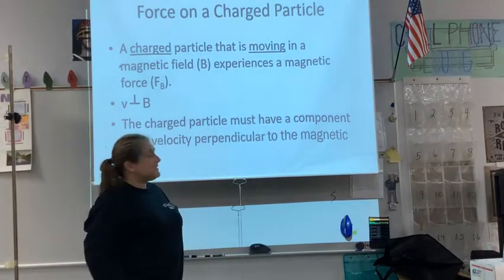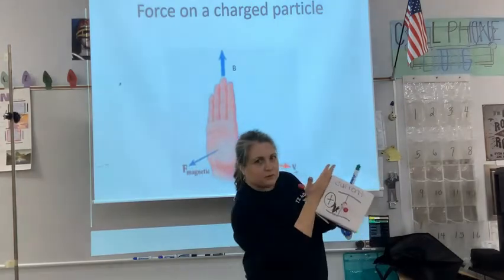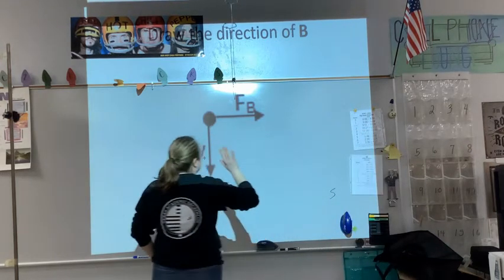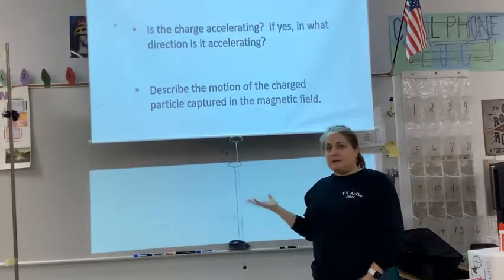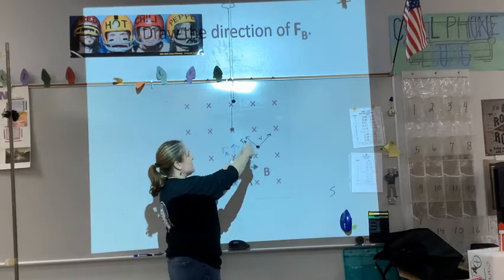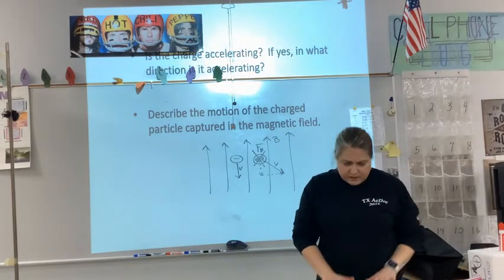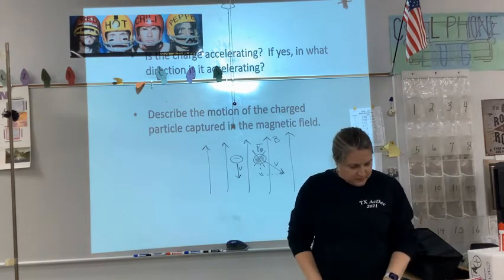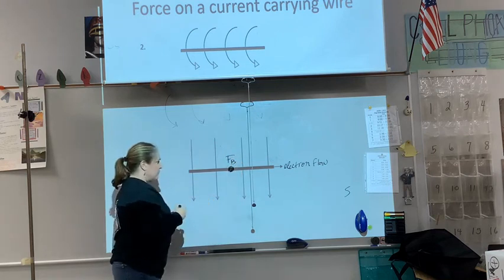RHR: Force on a Charged Particle in Magnetic Field